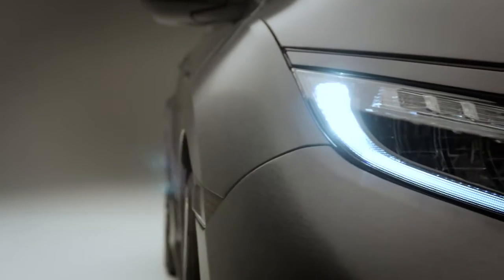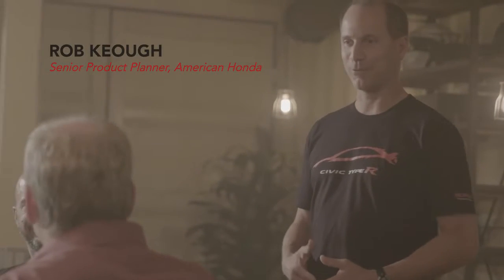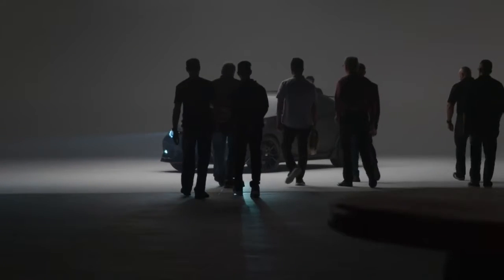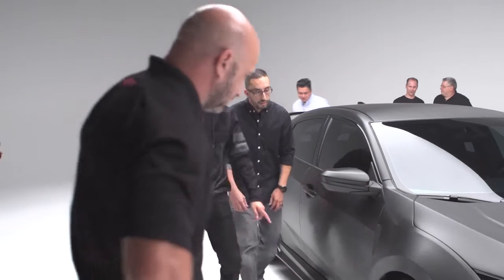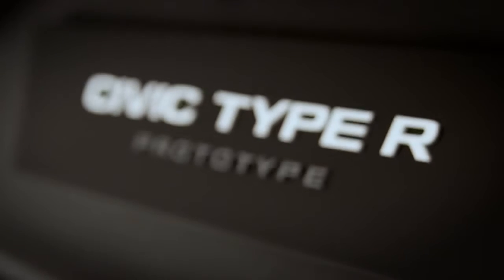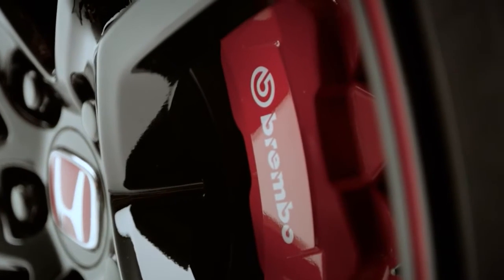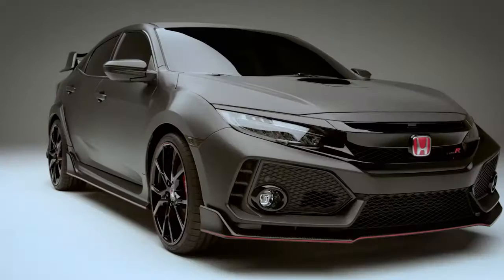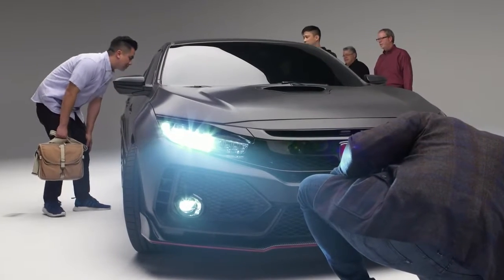2017 Honda Civic Type R -- First US debut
Tuners were invited to exclusive "first look" event to see the Civic Type R in U.S. prior to reveal at SEMA Show.